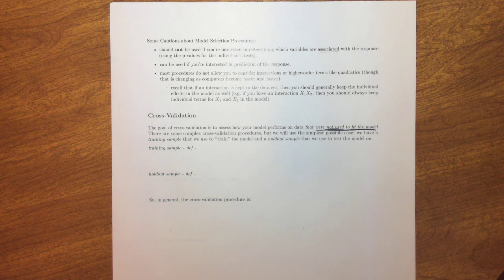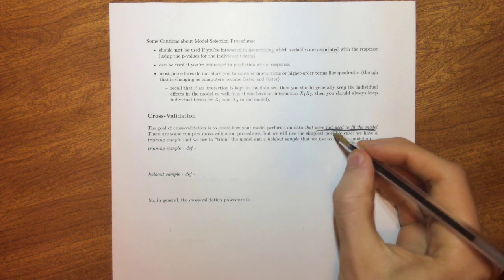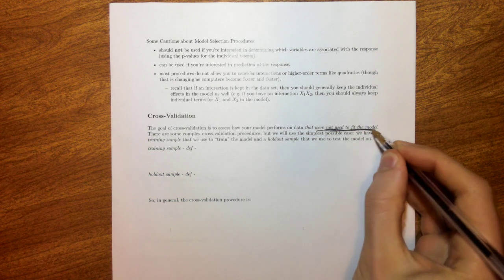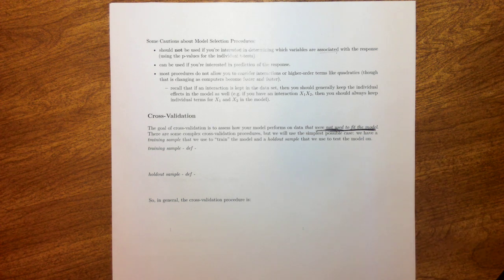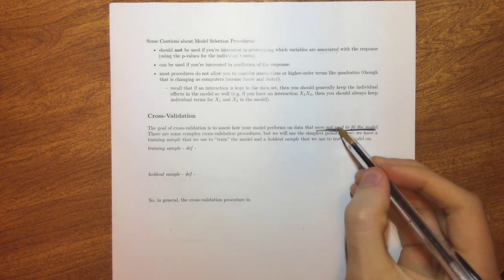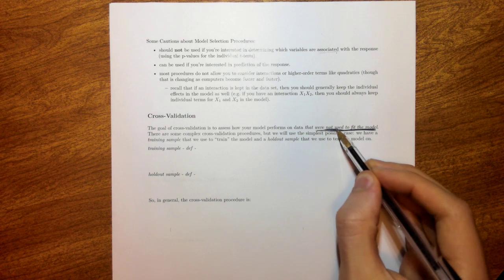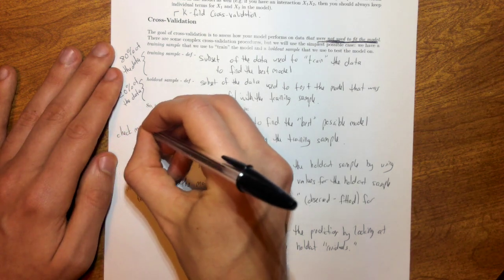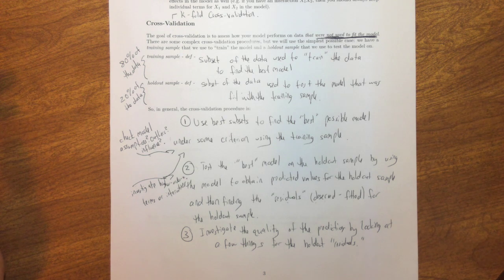STAT 213 Introduction to Cross-Validation